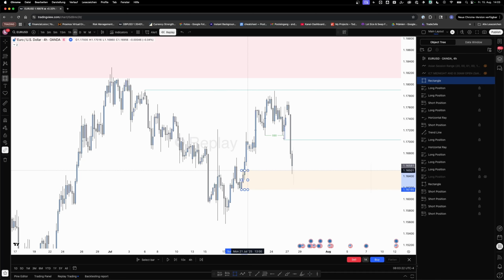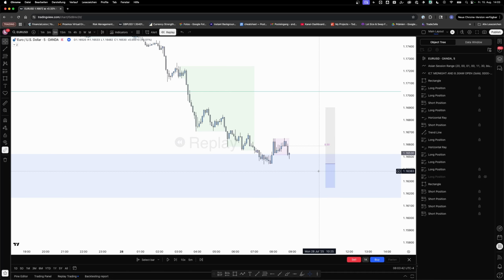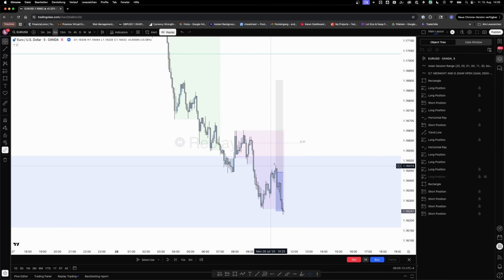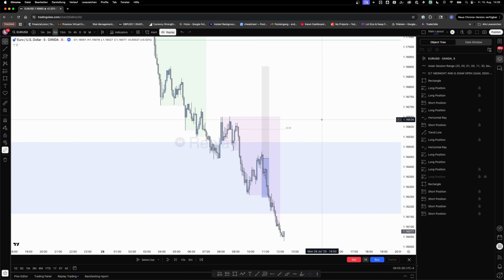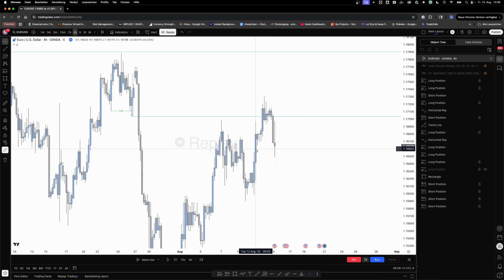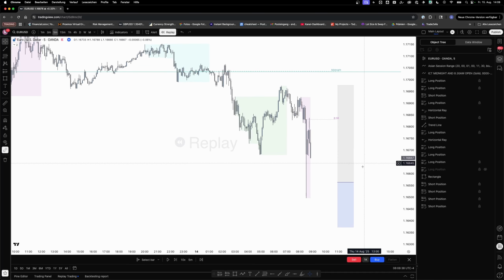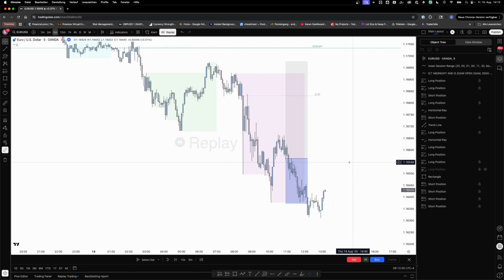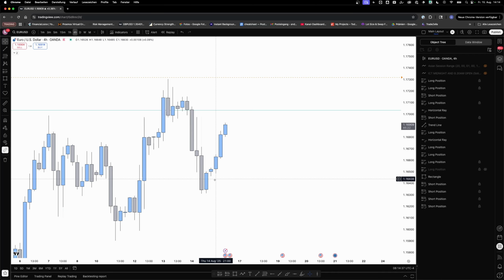How to LOSE Trades like a Champ.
Tom Hougaard is right. Go check out his book by the way!

As always I'm breaking down my recent trades, and in the end, give a little insight into how I've become so good at taking losses, and how you can too.

Don't forget to check out my 2nd Channel where you'll find a ton of valuable RAW footage like uncut backtesting videos, and more. Only for passionate traders, ready to put in the work :)